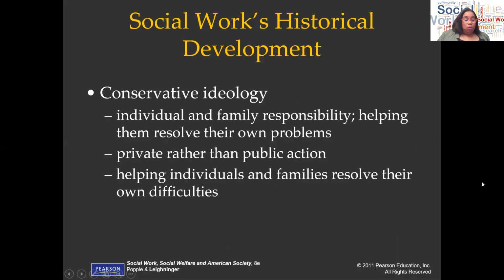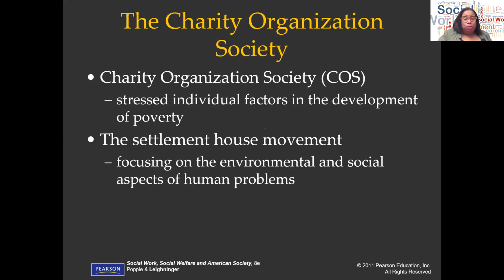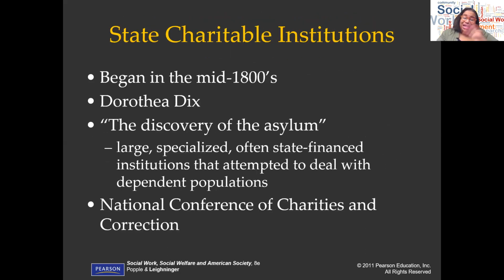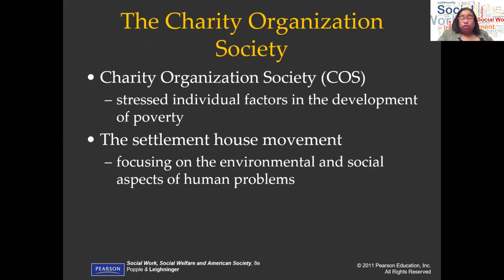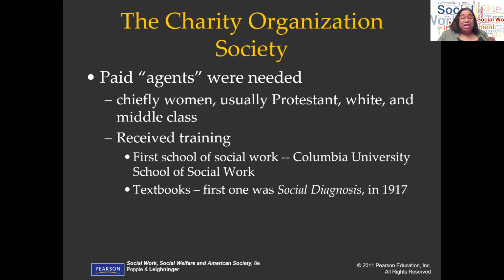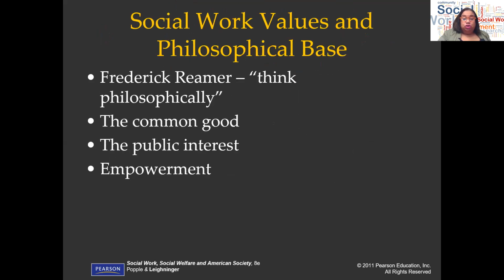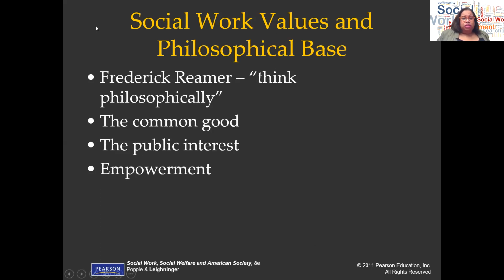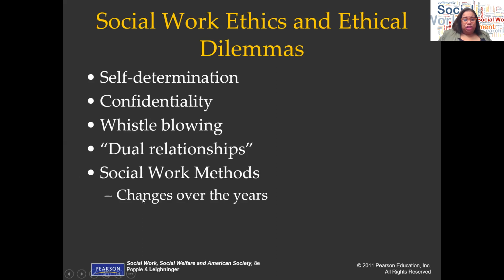SWK210 Social Work as a Profession